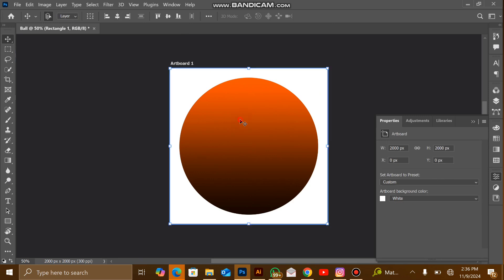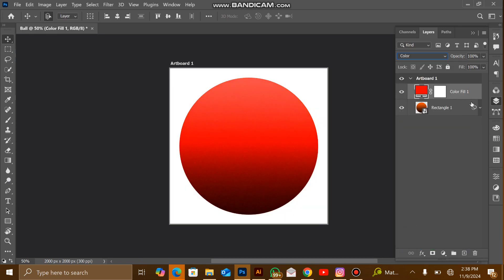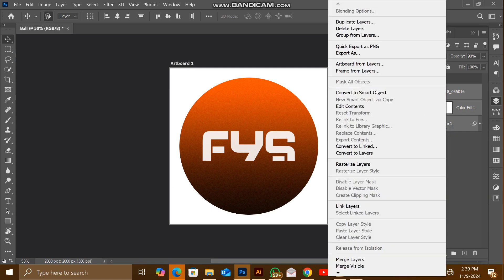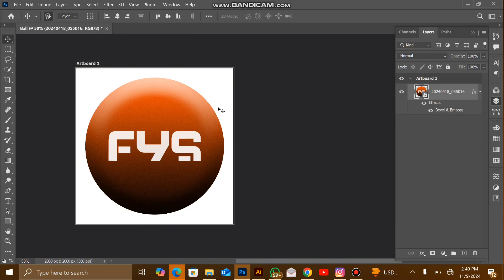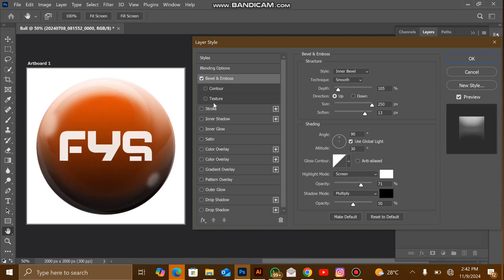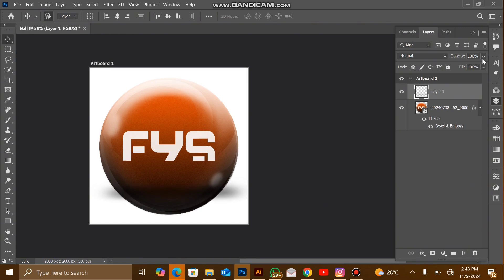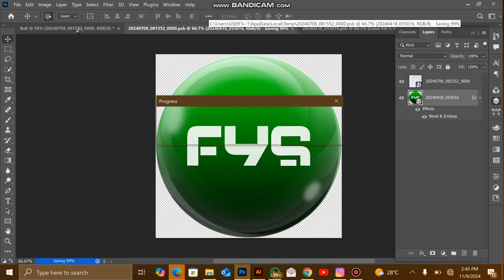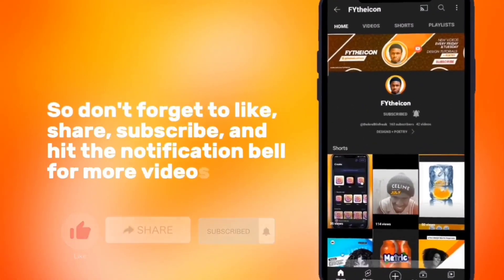Create a Stunning 3D Logo Ball in Photoshop ⚡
In this video, I’ll guide you through each step, from setting up your PSD file to editing colors and making final adjustments.

Follow along and transform your logos into eye-catching 3D visuals!